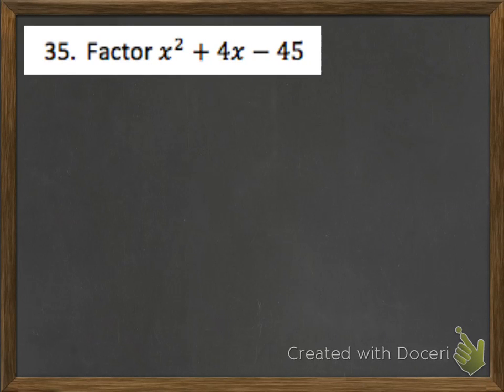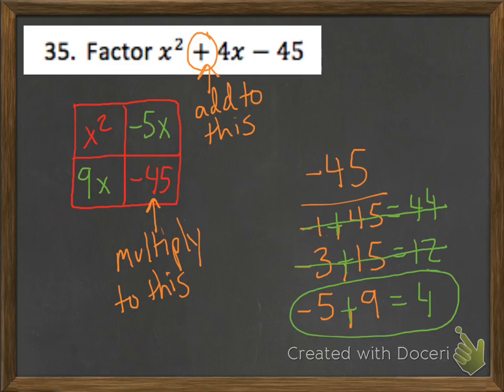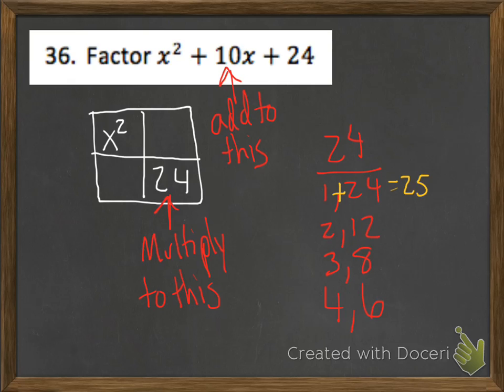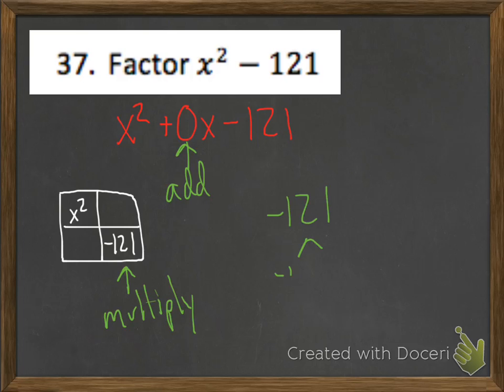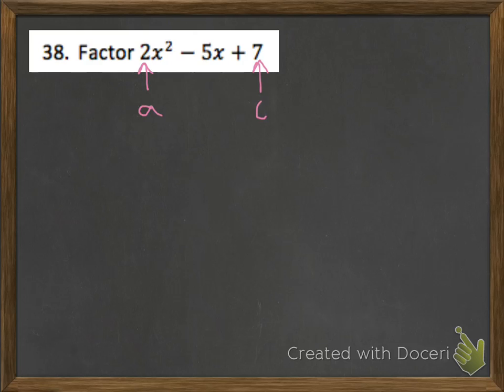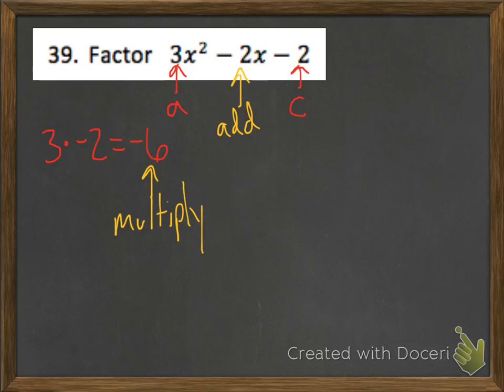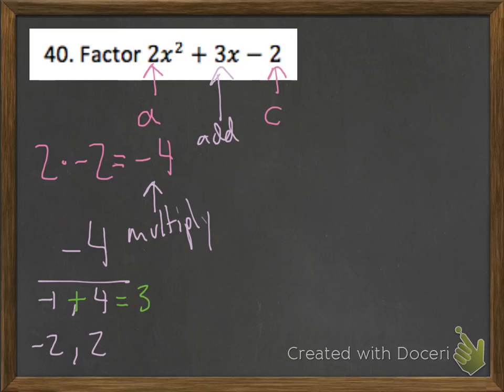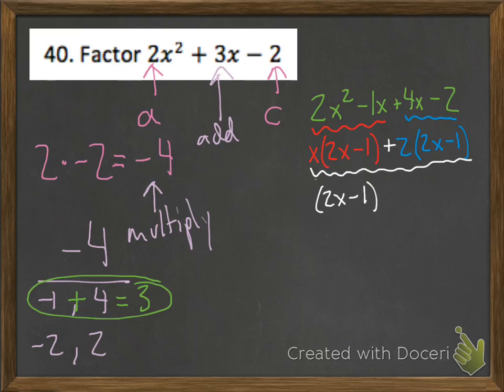Intermediate Algebra Final Review #35-40